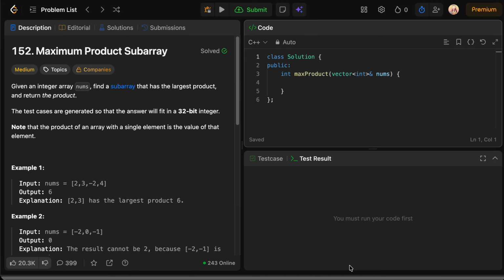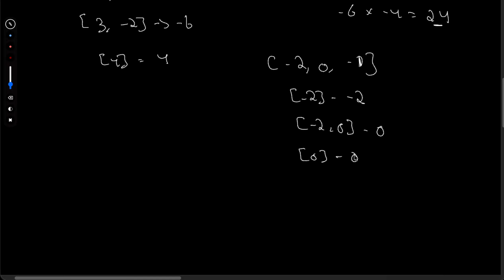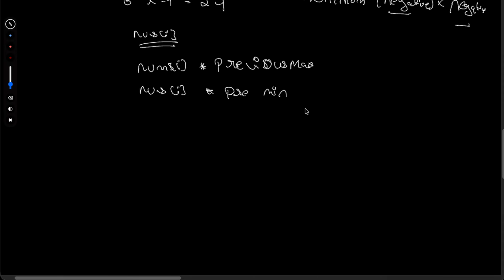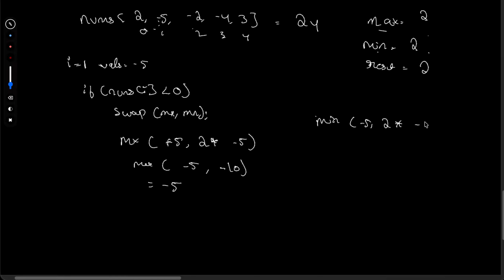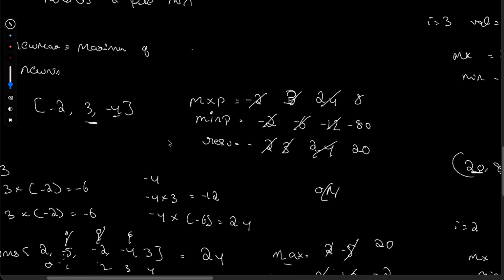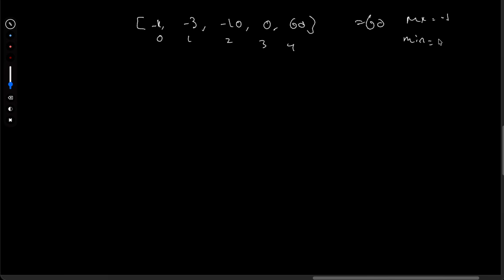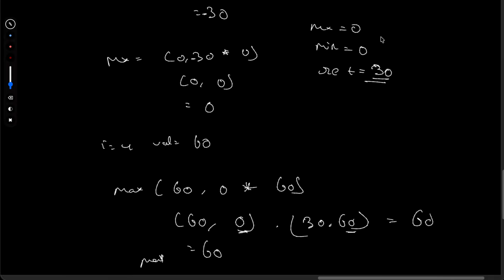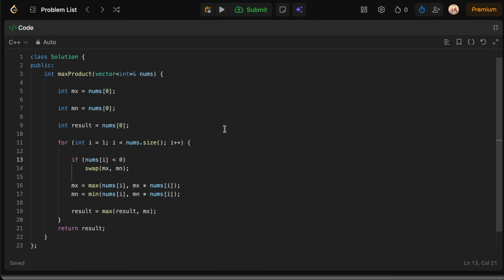LeetCode Problem 152 – Maximum Product Subarray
Core Idea:
At every index:

We maintain the maximum product so far.

We maintain the minimum product so far (because negative × negative = positive).